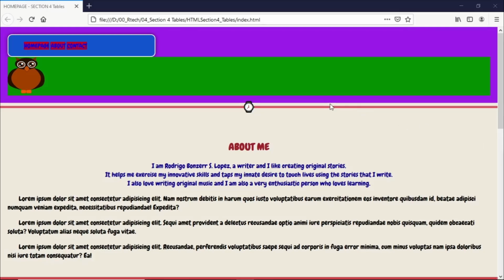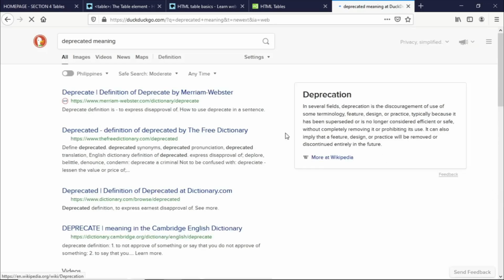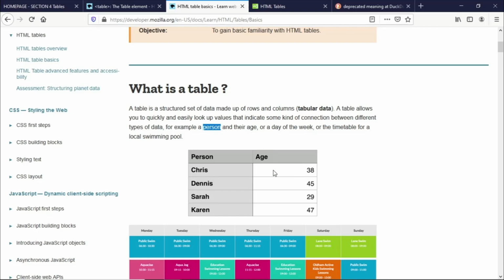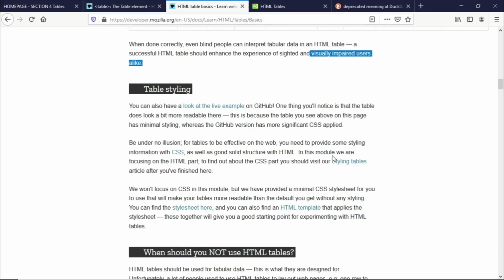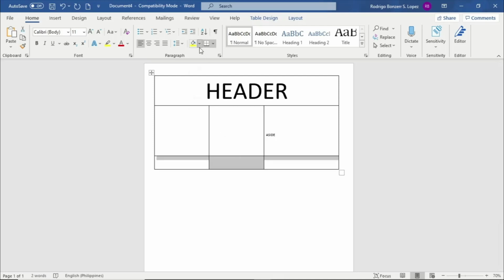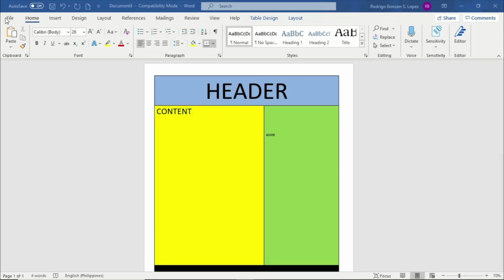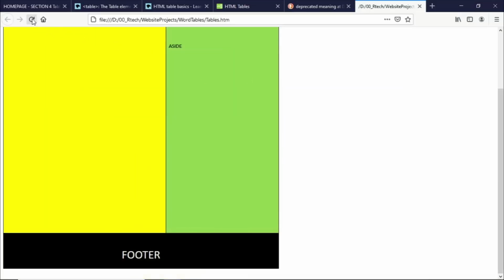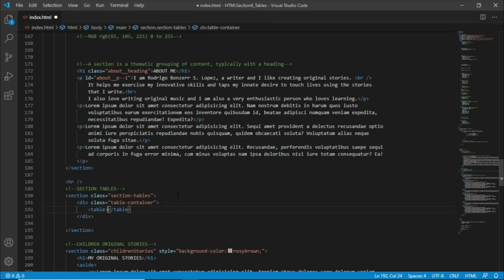71 HTML Table